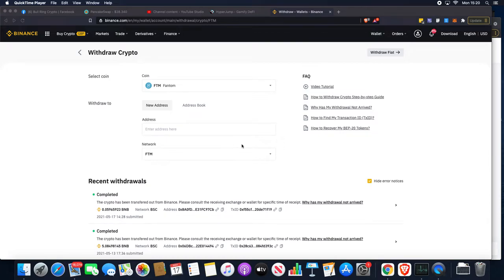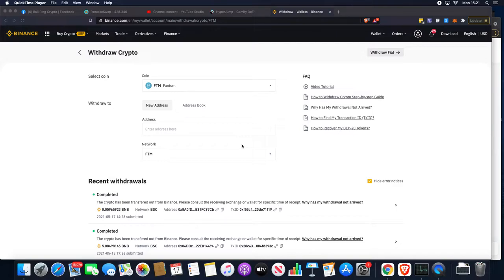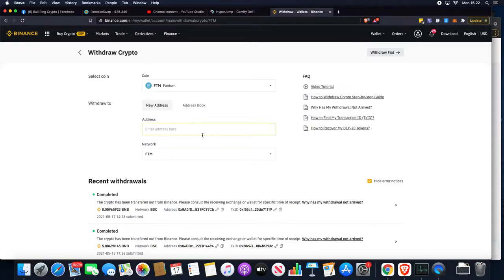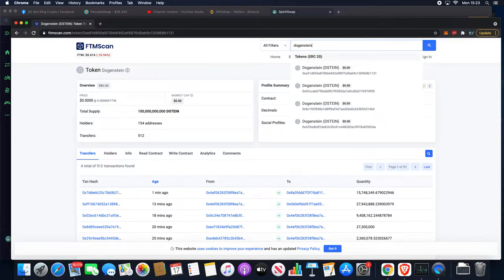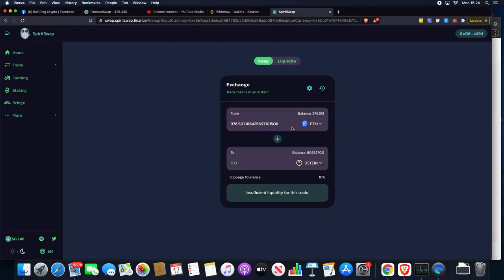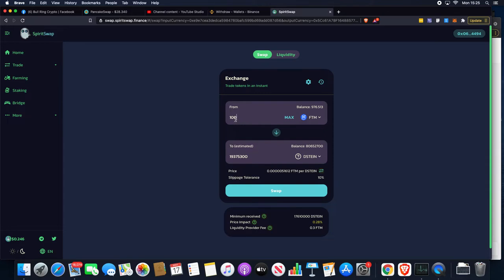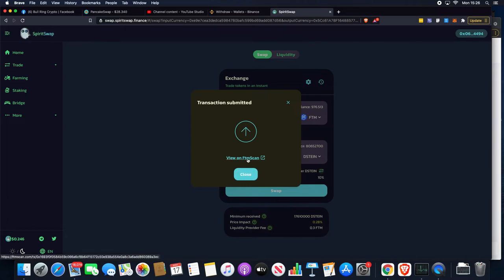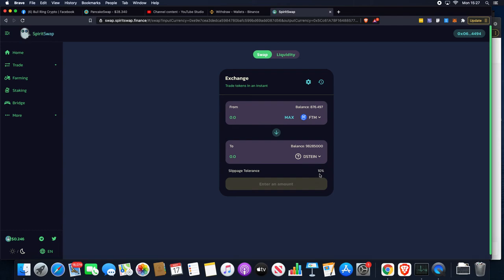Buying DOGENSTEIN from Binance Withdrawal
Buying Dogenstein $DSTEIN with FTM on Opera